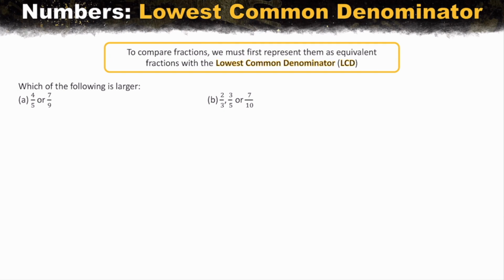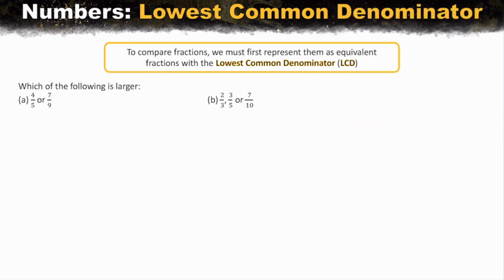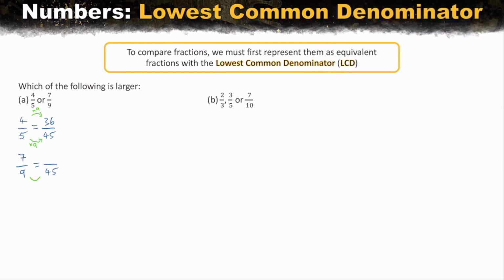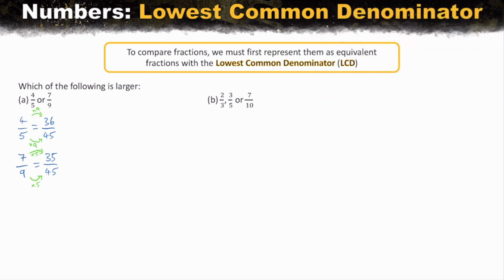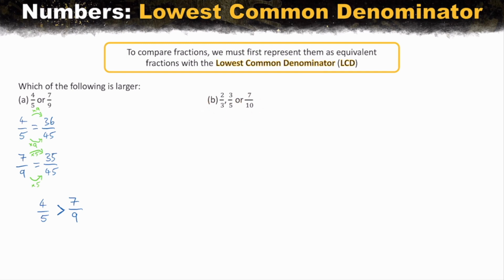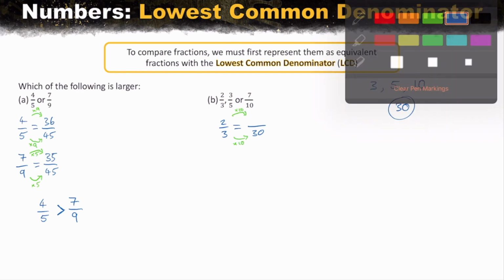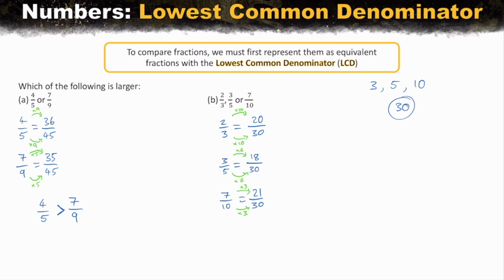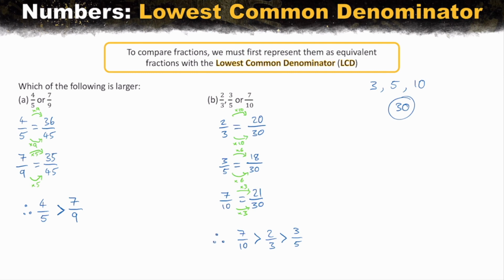Lowest Common Denominator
I demonstrate how to find the lowest common denominator between two fractions.